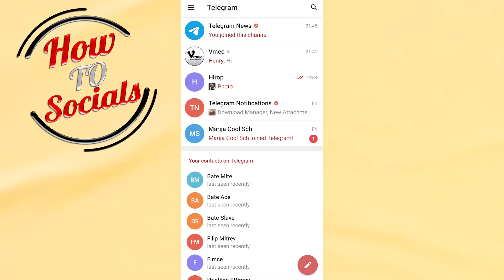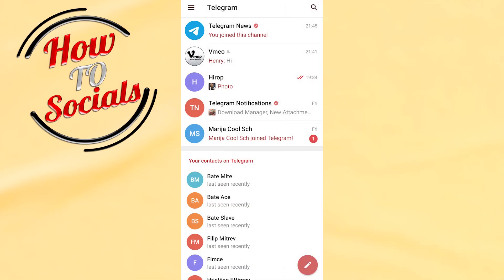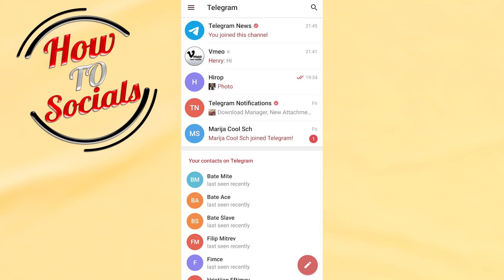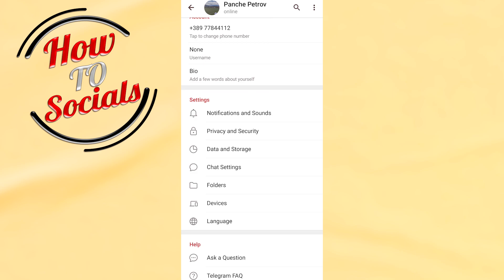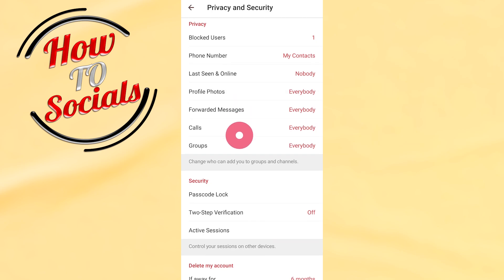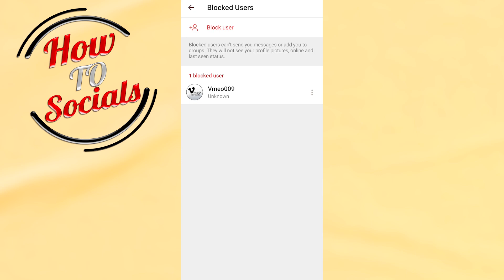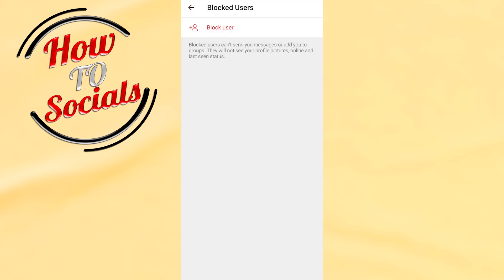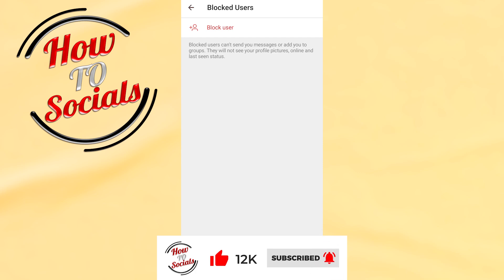How to Unblock Someone on Telegram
This video will show you how to unblock someone on telegram.